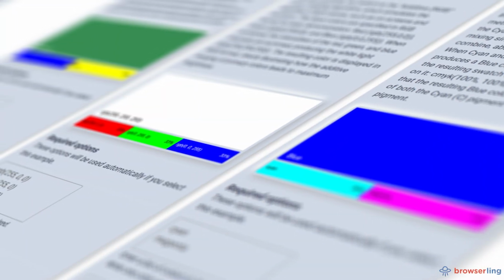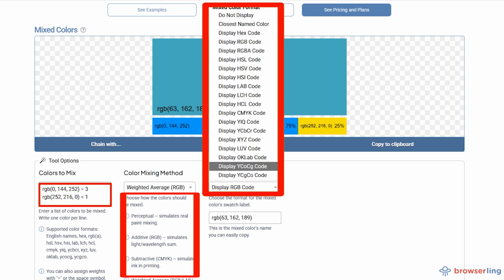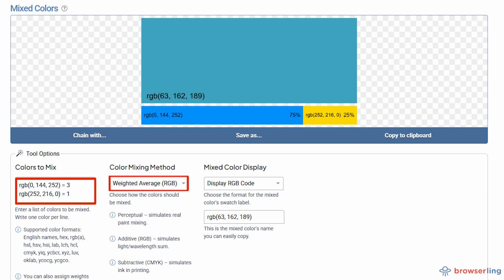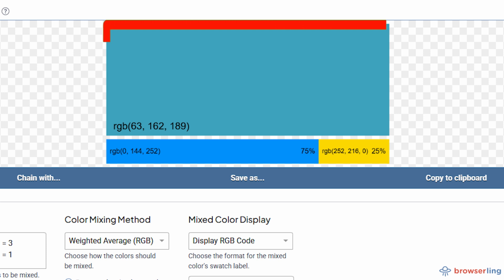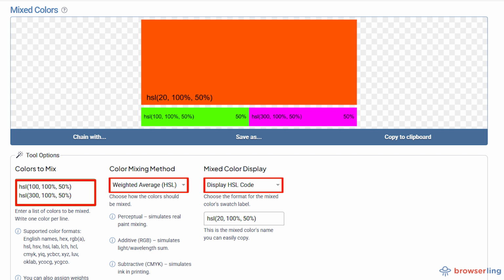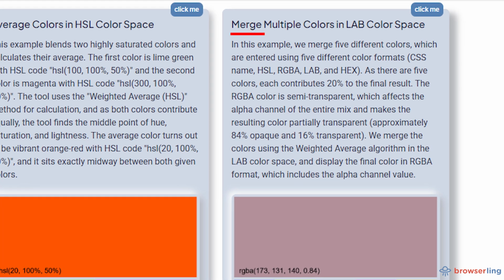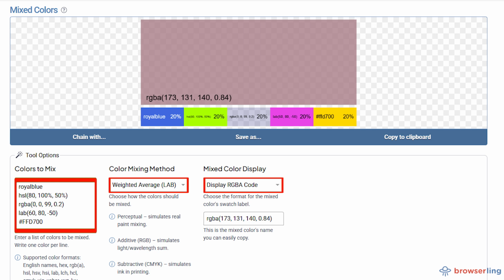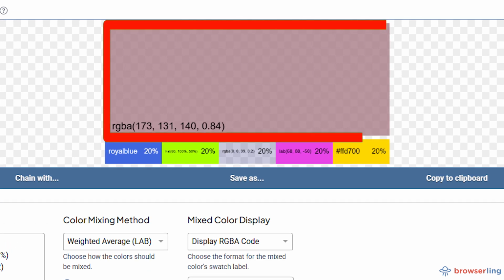Advanced Color Blending Ideas Part-2 | Online Tools Master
Welcome to Part 2 of our Color Mixer tool tutorial! 🎨✨ In this video, we explore more creative ways to mix colors, build stunning palettes, and create professional-looking color combinations for your design projects.

Learn how to experiment with shades, tones, gradients, and balanced color harmony using our easy online Color Mixer tool. Whether you're designing for websites, branding, social media, digital art, or graphic projects, this tutorial will help you improve your creative workflow.

✨ What You'll Learn:
• Advanced color mixing techniques
• How to create balanced color palettes
• Tips for matching complementary colors
• Creating modern gradients and tones
• Using colors effectively in design projects
• Easy ways to improve visual creativity

If you already know the basics of color mixing, this video will help you take your creativity to the next level with smarter color combinations and design inspiration.

📌 Perfect for:
Graphic designers, digital artists, web designers, developers, students, marketers, and creative professionals.

🚀 Create stunning color combinations and improve your design skills with our Color Mixer tool!